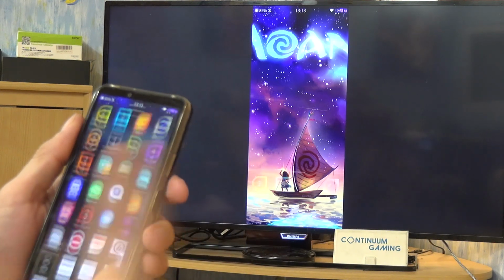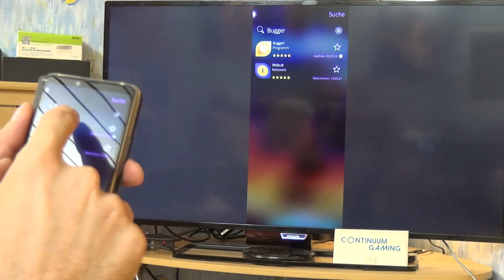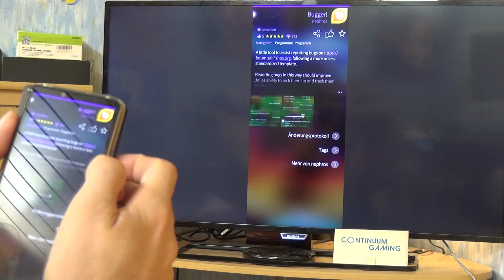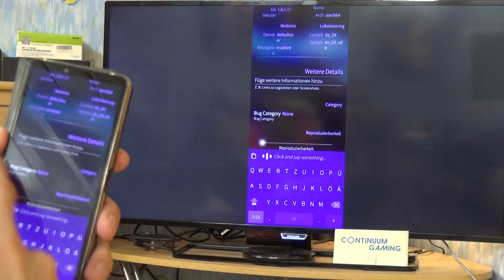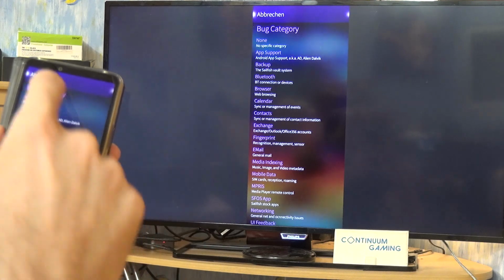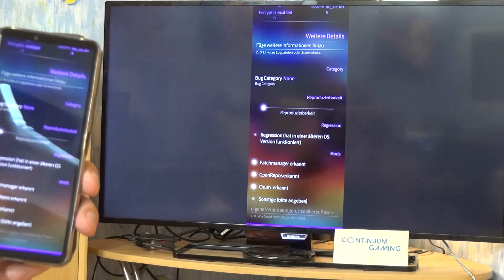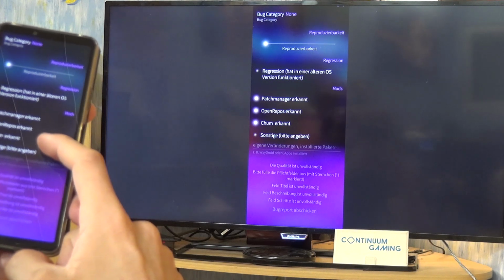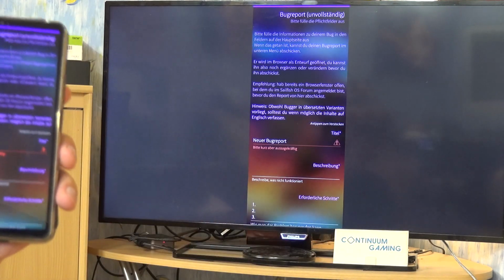Continuum Gaming E431: Sailfish OS - Bugger!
Sometimes you will run into problems with any software – Sailfish OS is no exception.
To get those things fixed, we as the users should tell the developers about the problems we experience and
give them good starting points where to search for the problems and fix them as fast as possible.

Since Sailfish OS is an data protection and privacy focused system bug reports are not reported automatically with informations about your system and configuration but it can be troublesome or just inconvinient to get those information sometimes.

Because of that here is an app that is going to help you with that a lot by automatically reading out information for you so you do not have to put them in by yourself – and it does it only if you ask it to do it and will show you the information beforehand without sending just anything to the manufacture.
(should be a given? Sadly it is not for most other operation systems)